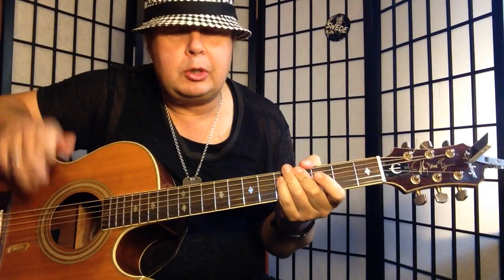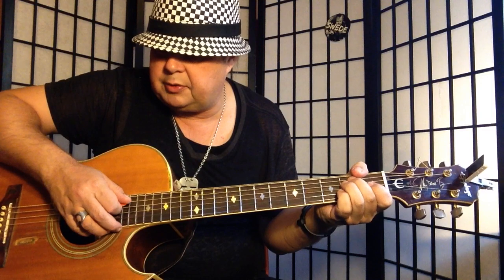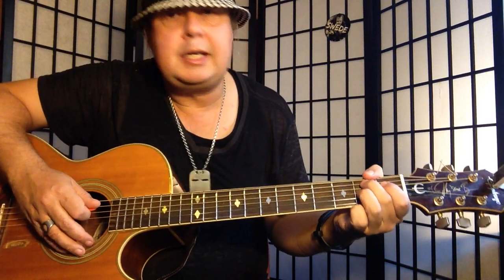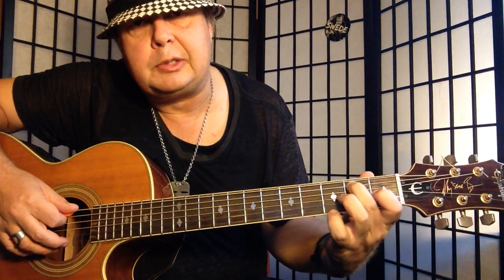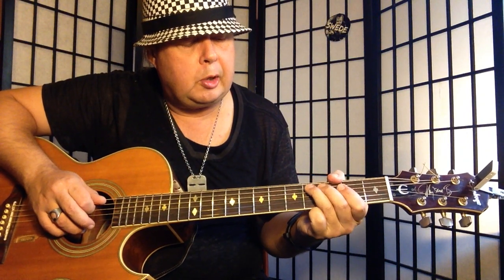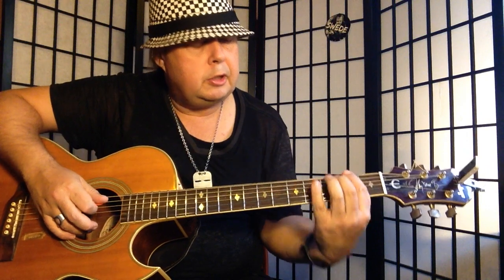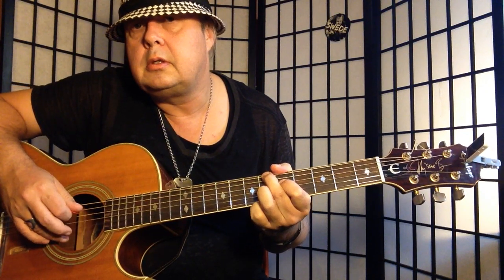The Swede - Blue Christmas Elvis Presley Guitar Lesson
Born in Trollhattan, Sweden , The Swede discovered a love for music very early. Inspired by  Black Sabbath, Deep Purple and Hendrix, he started his own band at the age of 9. At 18 he left Sweden and headed for Los Angeles to follow his dream. He found himself a promising career in Hollywood. To date he has recorded and toured with over 200 acts  throughout the States, England and Sweden.

Since 2009 he has toured almost exclusively with 0000  (from the hit TV show Rock Star Super Nova). They've played over 500 shows together throughout  Europe and North America.

Swede plays Acoustic and Electric guitar, he also sings backing vocals

Musicians I Love and Admirer..
1. Ludwig van Beethoven
2. Wolfgang Amadeus Mozart
3. Johann Sebastian Bach
4. Pyotr Ilyich Tchaikovsky
5. Frédéric Chopin
6. Antonio Vivaldi
7. Johannes Brahms
8. Franz Schubert
9. George Frideric Handel
10. Claude Debussy
11. Sergei Rachmaninoff
12. Richard Wagner
13. Giuseppe Verdi
14. Felix Mendelssohn
15. Antonín Dvořák
16. Niccolò Paganini

Jimi Hendrix

Widely recognized as one of the most creative and influential musicians of the 20th century, Jimi Hendrix pioneered the explosive possibilities of the electric guitar. Hendrix’s innovative style of combining fuzz, feedback and controlled distortion created a new musical form. Because he was unable to read or write music, it is nothing short of remarkable that Jimi Hendrix’s meteoric rise in the music took place in just four short years. His musical language continues to influence a host of modern musicians, from George Clinton to Miles Davis, and Steve Vai to Jonny Lang. Hendrix was the revolutionary guitar god, enuff said!

7. Angus Young

learn how to play easy power chordsTwo decades after Angus Young first emerged AC/DC’s axe-wielding dervish at age 14, the we Scottish Aussie remains one of the sturdiest bridges between young metal-ists and rock’s blues roots. Although he did great work before and since, Young will always be best known for 1980’s Back In Black, a blue-collar masterpiece which, with killer classics like “You Shook Me All Night Long,” remains an all-purpose primer for riff writing and tight, scalar lead playing. Never mind the fact that the man does it all while spinning around like chinchilla on speed. Though he may be dwarfed by his signature oxblood SG, Angus Young is a giant among men.

Jimmy Page

Jimmy Page GuitarArguably the most emulated guitarist in rock history, Jimmy Page is additionally assured a place in the music’s pantheon of greats for his roles as a musical director, produce and all-around guru of Led Zeppelin.

His Rampaging, blues-based work on anthems like “Whole Lotta Love,” “Communication Breakdown” and “Rock And Roll” defines heavy metal. His real genius, however, was his ability to expand the parameters of the genre to include elements of traditional English folk, reggae, funk, rockabilly and Arabic classical music.

Page the guitarist has never been a facile as Edward Van Halen or Steve Via, but few players in rock